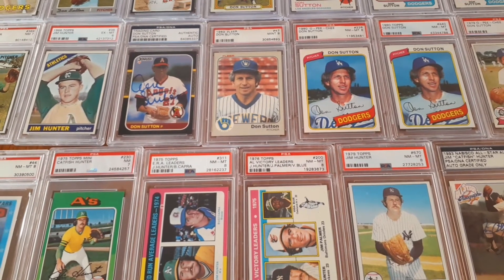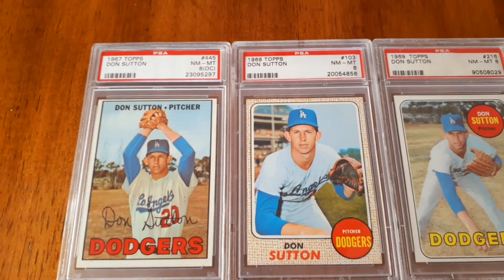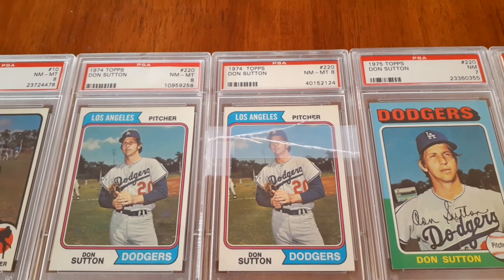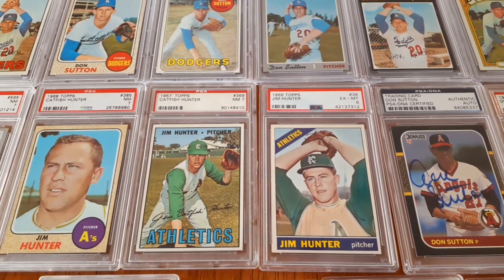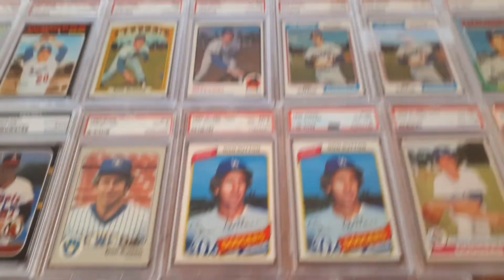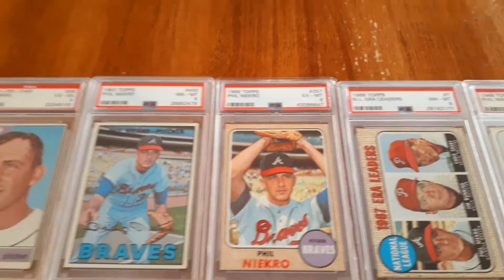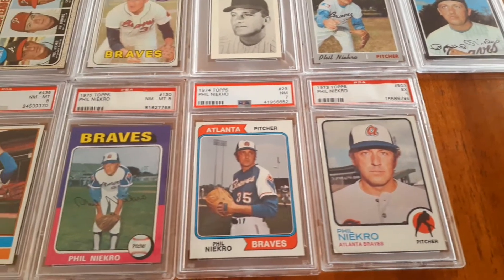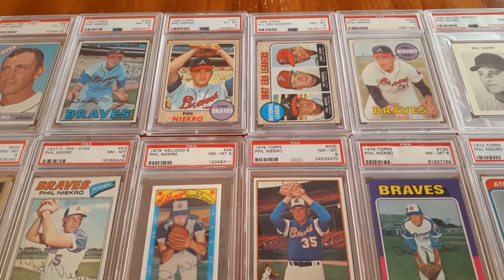A vintage run of often forgotten HOF pitchers.